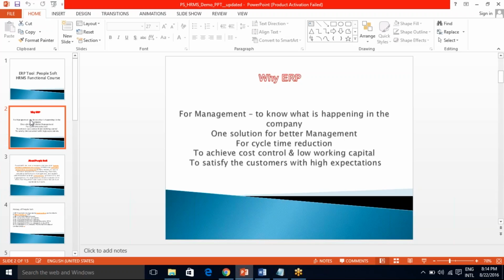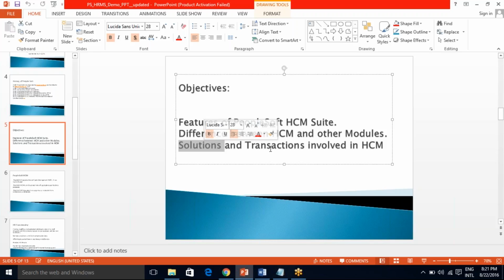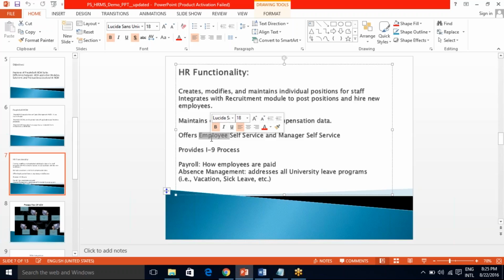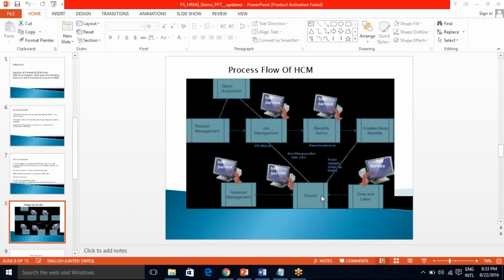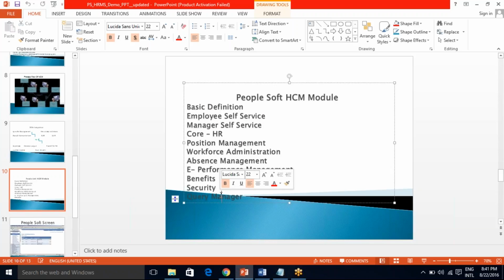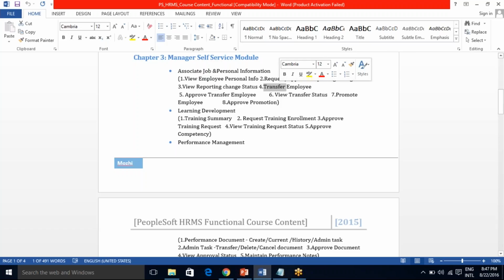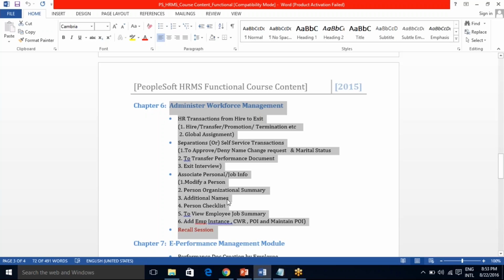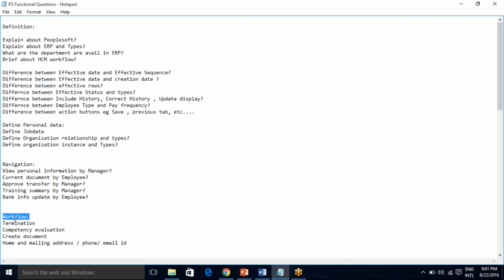Peoplesoft HR Demo session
Peoplesoft HR (HRMS ) FUNCTIONAL Online training classes for Beginners